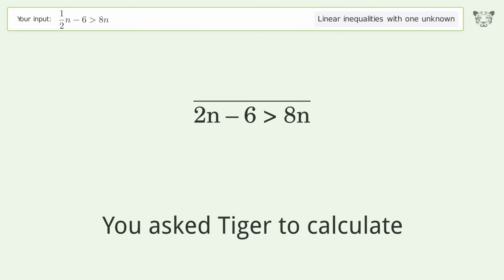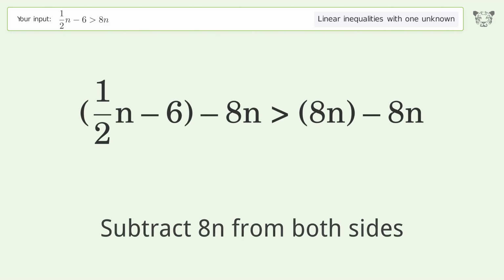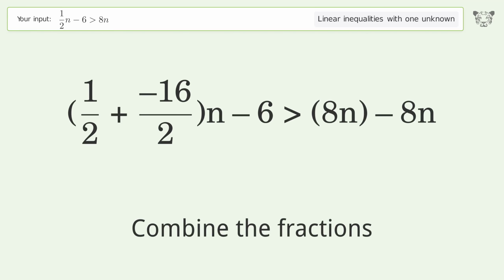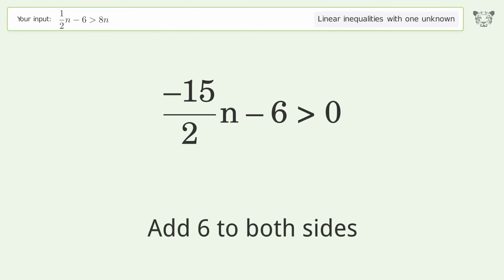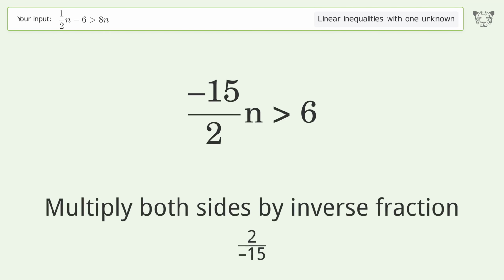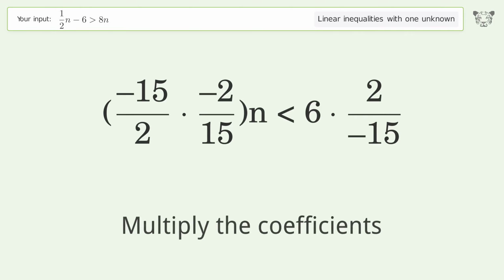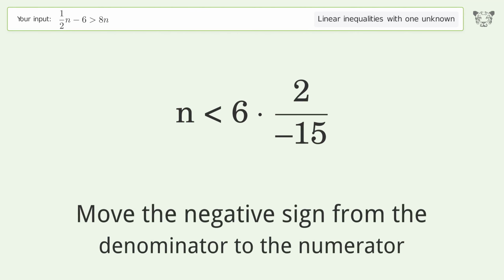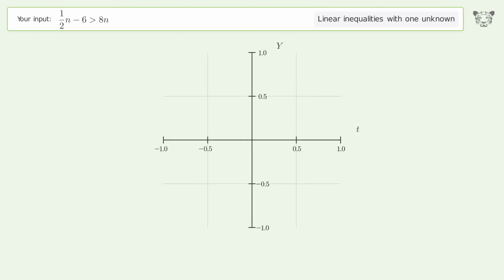Solving Linear Inequalities: 1/2n-6 is Greater Than 8n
Struggling with 1/2n-6 is Greater Than 8n? Watch our step-by-step video on Tiger Algebra to master this linear inequality effortlessly. Also, check out for more tips and tricks